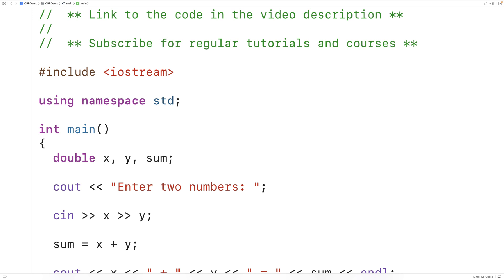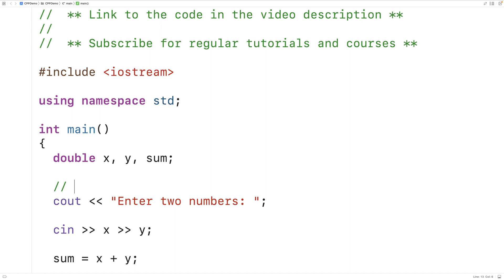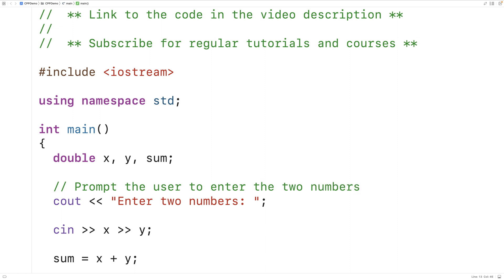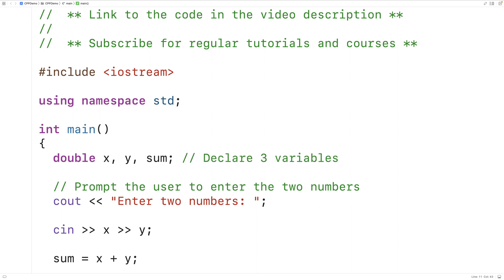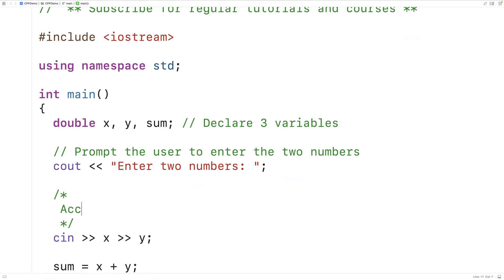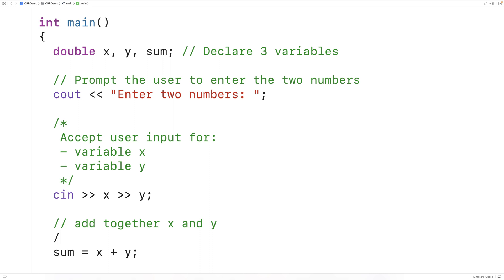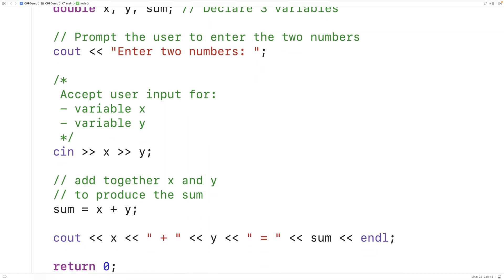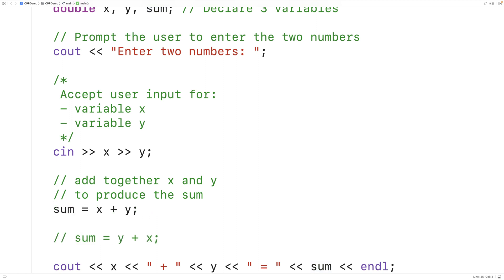Comments | C++ Tutorial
How to use comments to document code in C++. Source code to build a portfolio that will impress employers!